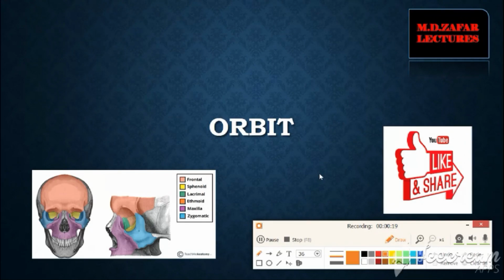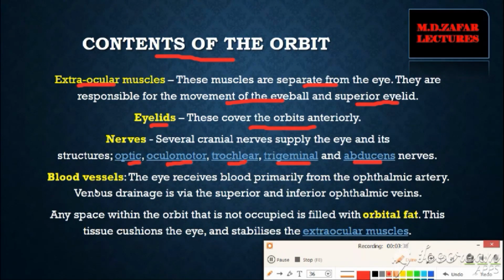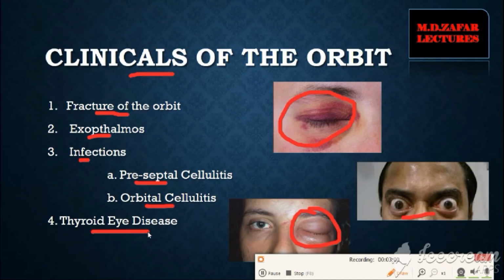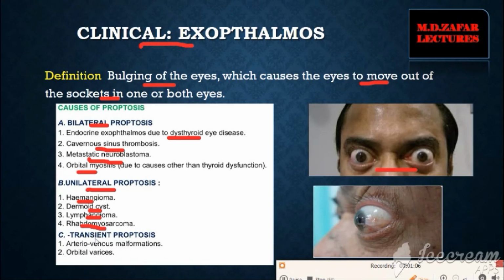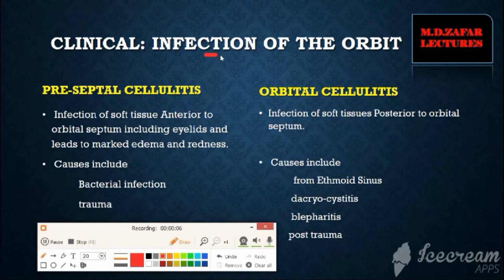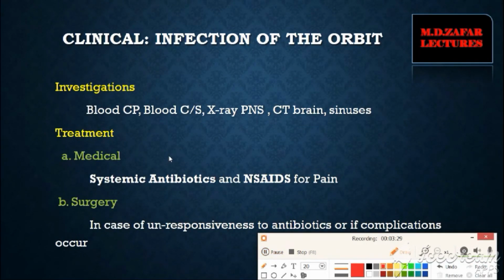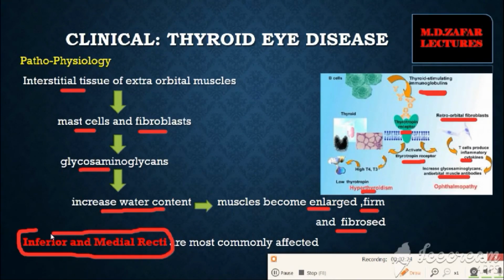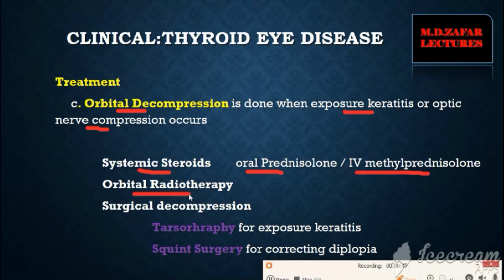The Orbit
In this Video Anatomy of the orbit in terms of location relationships pathways is explained.
Functions of the Orbit. Main Clinical Problems associated with orbit like fracture and infections are explained .also Thyroid eye disease is explained with managment of all clinical problems